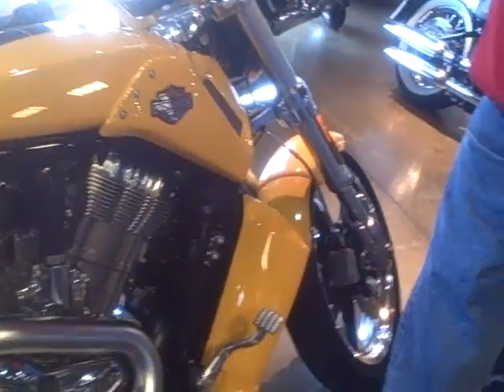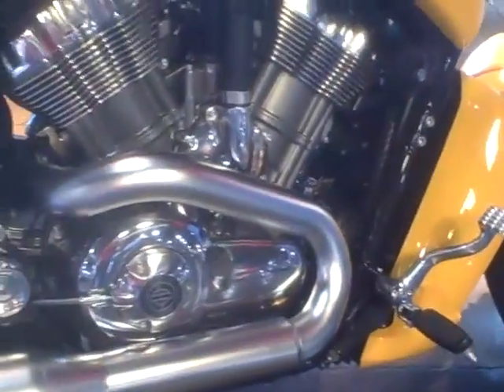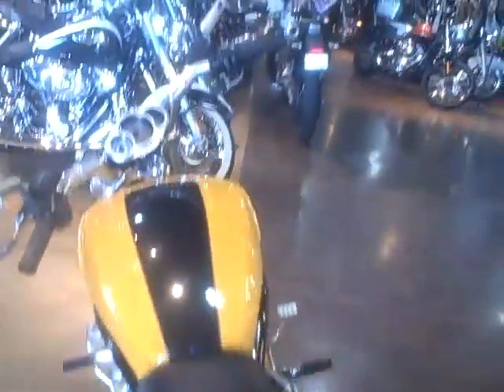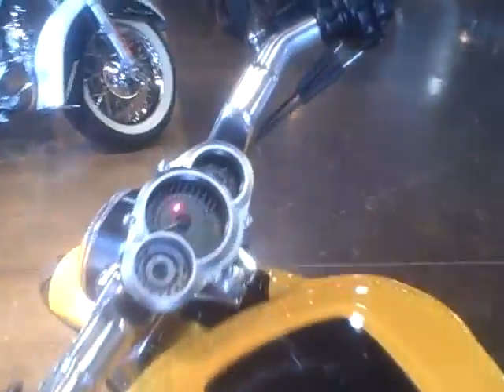2011 V-Rod Muscle